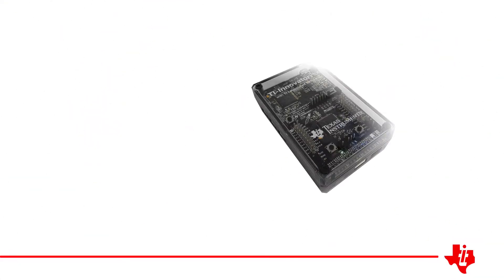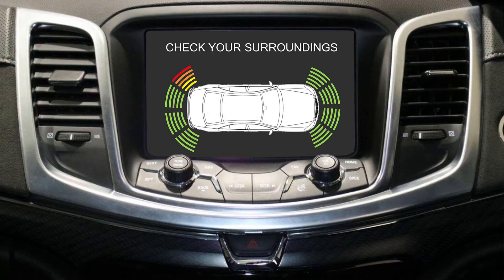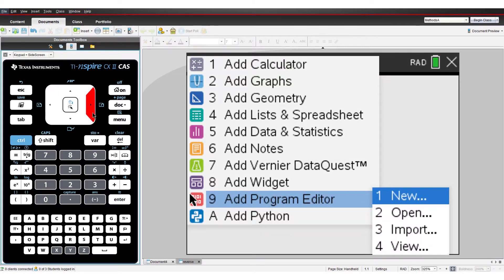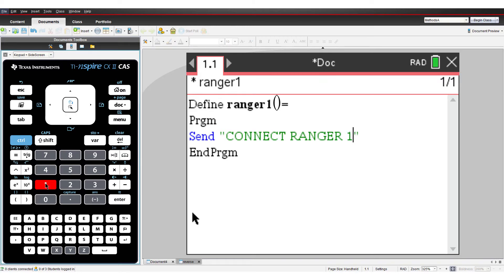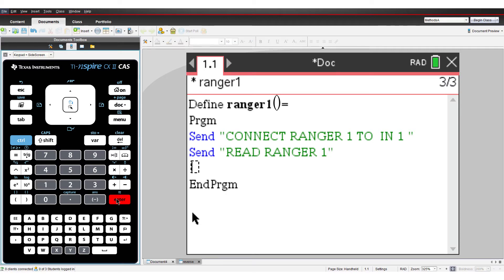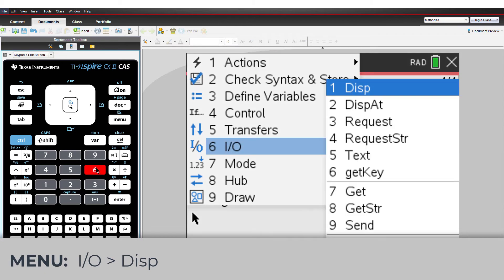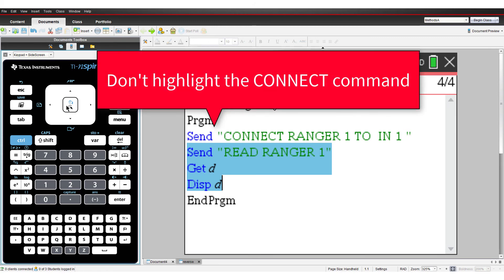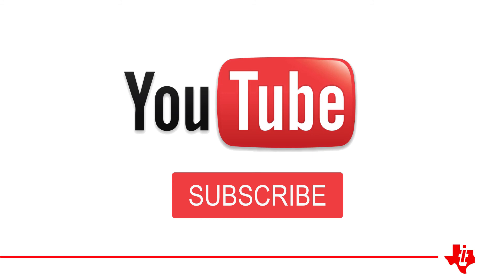10 Minutes of Code With TI-Nspire CX and TI-Innovator | Connecting the Ultrasonic Ranger — Session 1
Video tutorial supporting the free 10 Minutes of Code tutorials on the Texas Instruments website.

In this session, see how to connect the Ultrasonic Ranger to the TI-Innovator Hub and collect distance measurements. In the next tutorial you will see how to make decisions based on Ranger measurements.